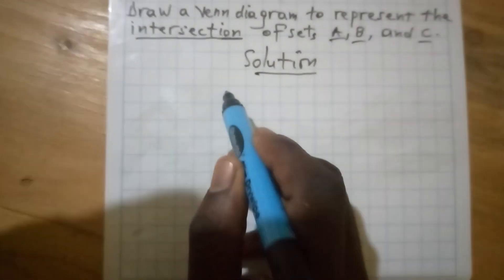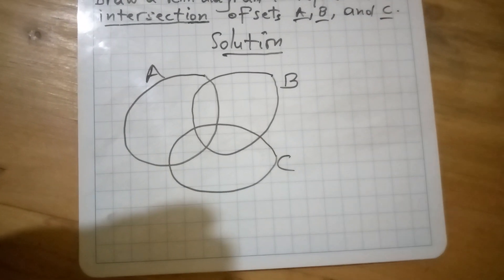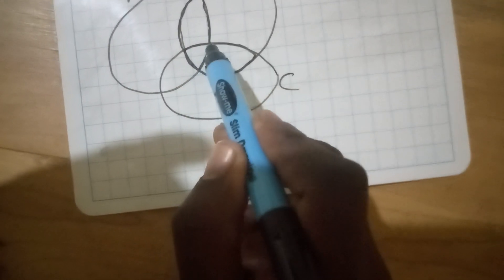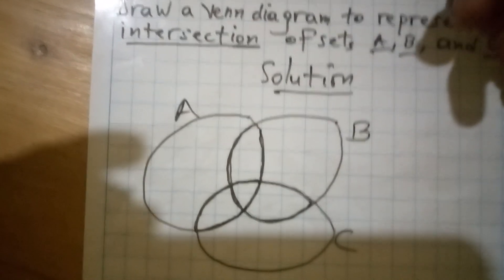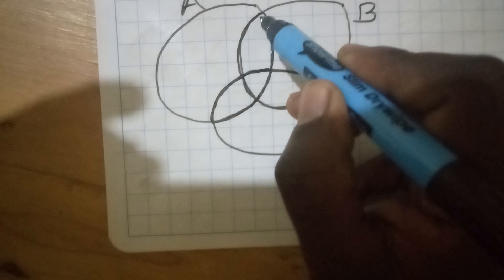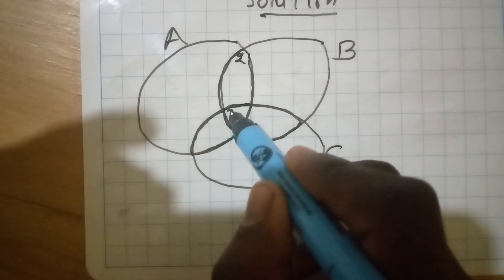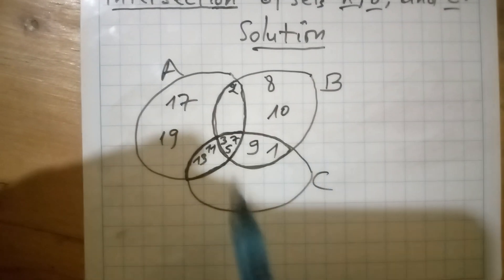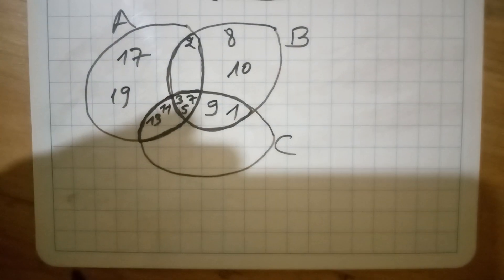Venn Diagram of intersecting sets.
How to represent intersecting sets on venn diagram.